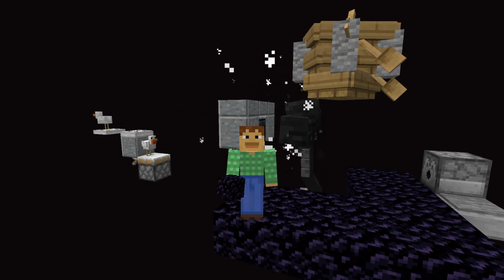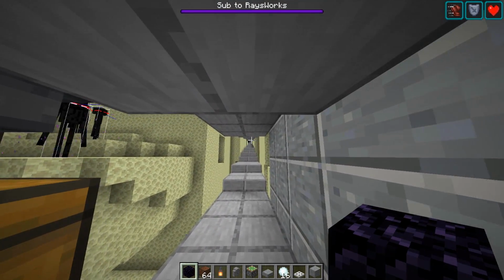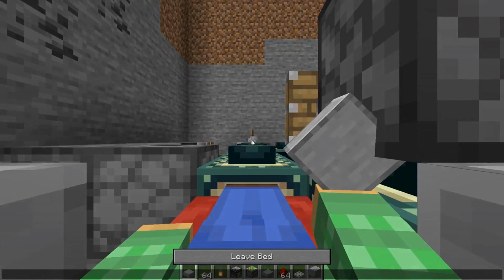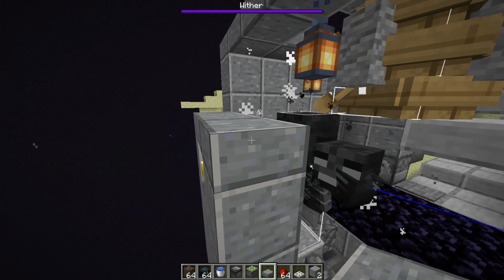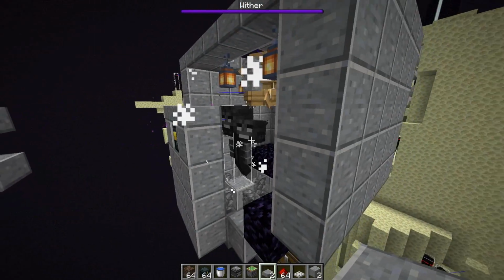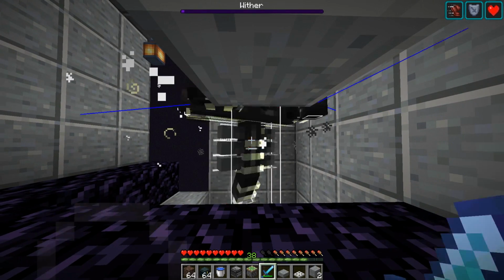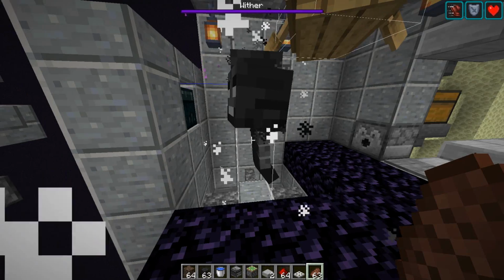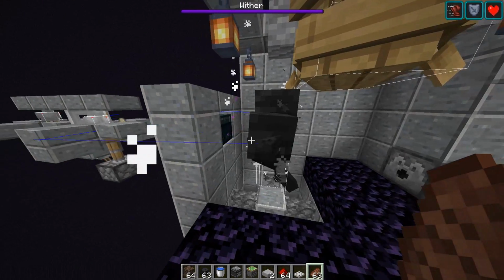AFK Obsidian Farm + Wither Cage! (2,700 obsidian/hr) | Minecraft [CHECK description]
An automatic obsidian farm using a new wither cage for 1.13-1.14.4+. Easy to build up and use in survival! 100% stable new wither cage. Produces 2,700 obsidian/hr. More simple farms

Rays Works
RaysWorks